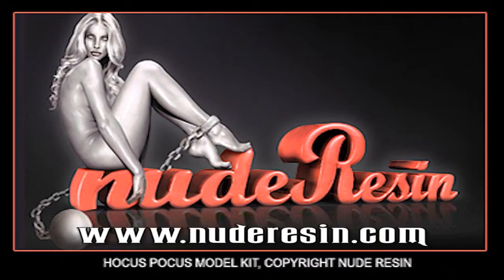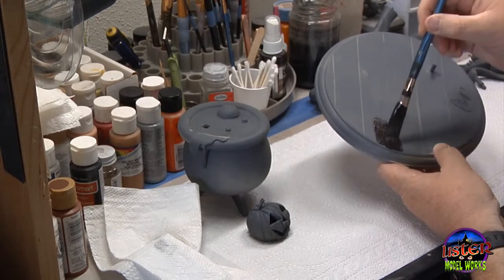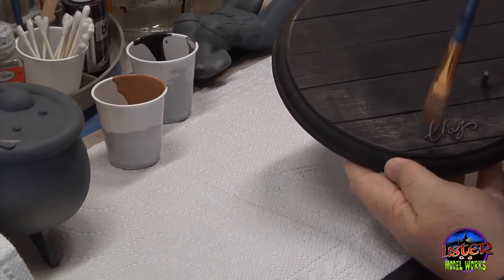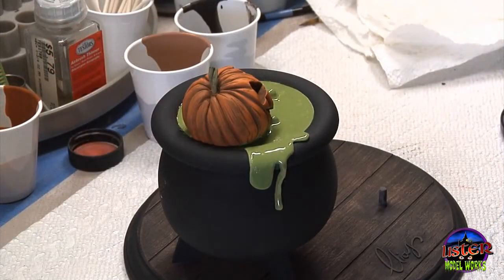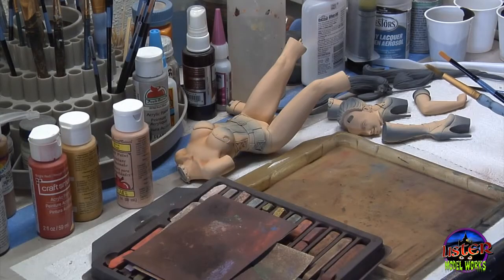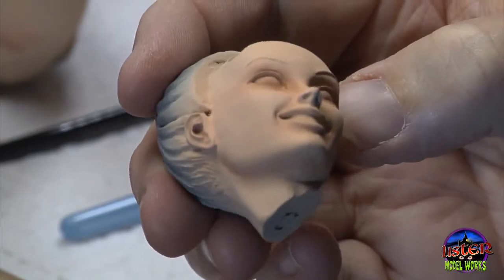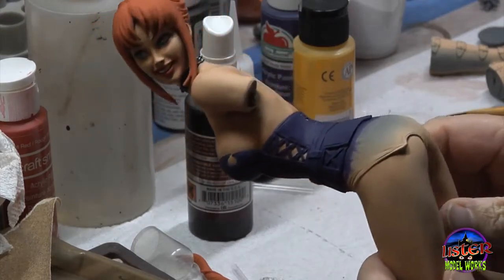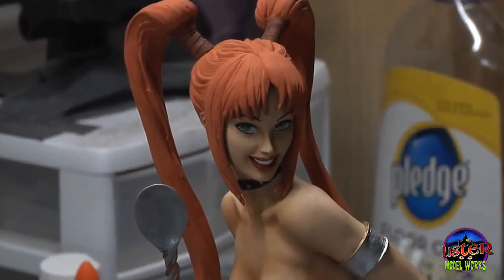LMW: Building & Painting Nude Resin's "Hocus Pocus:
This is episode six of the Model Crafters Series. Follow along as I paint this truly great 1/6 scale figure kit.